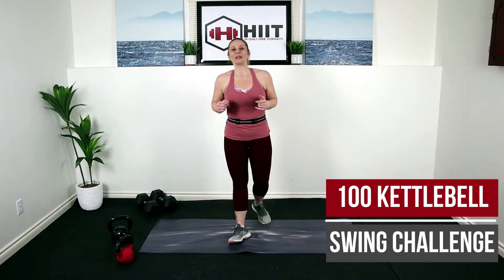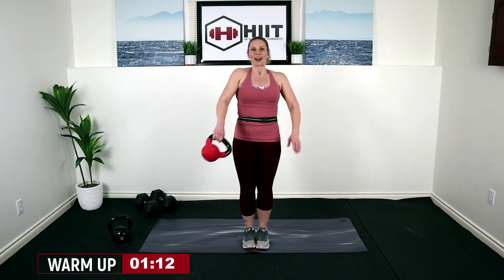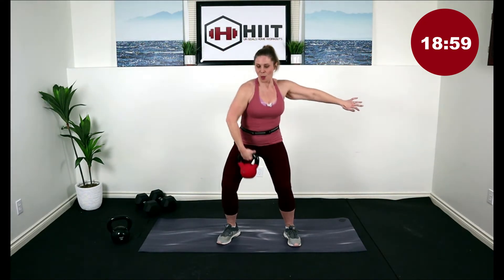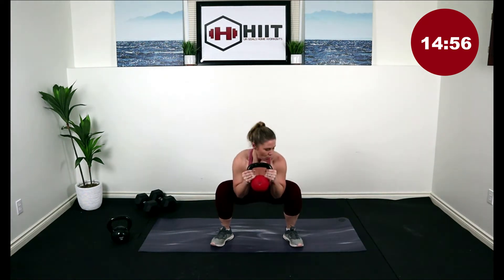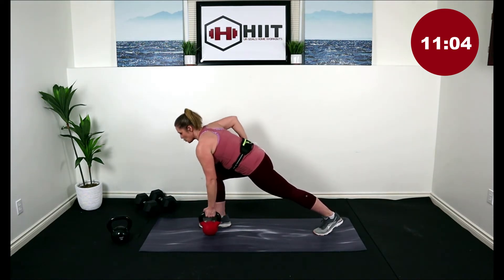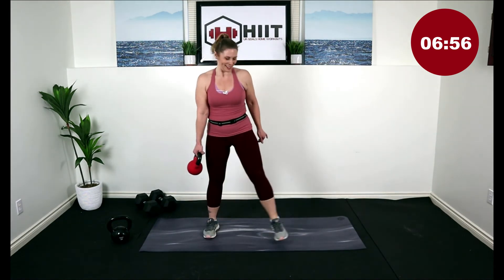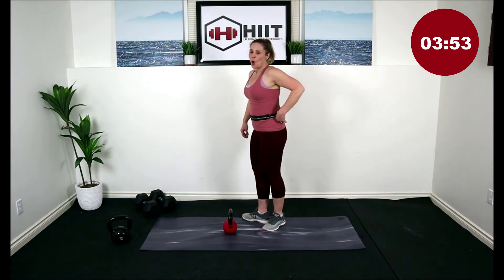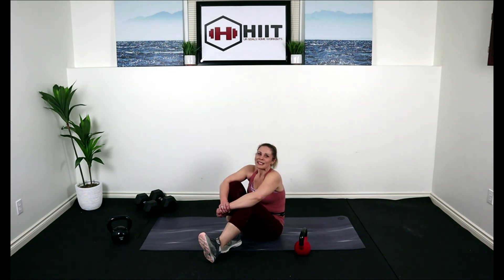Kettlebell Workout for BEGINNERS - Fat Loss // Muscle Toning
A 25 Minute FULL BODY Kettlebell HIIT workout designed for fat loss and muscle toning.  Throughout this FUN, low impact, high intensity workout, you'll complete a total of 100 Kettlebell swings -- sure to get your heart pumping.  You need a single Kettlebell or dumbbell and a mat for today's session.

Workout Format
4.5 Minute Warm Up  00:56
Circuit A
20 Kettlebell Swings  6:16
10 Kettlebell Clean & Press R  8:00
10 Kettlebell Clean & Press L
10 Romanian Kettlebell Deadlift  10:09

Circuit B
20 Kettlebell Swings
10 Kettlebell Goblet Squats 12:10
10 Kettlebell Curtsy Squat  R 13:36
10 Kettlebell Curtsy Squat L

Circuit C
20 Kettlebell Swings
15 Split Stance Kettlebell Row R  15:41
15 Split Stance Kettlebell Row L
10 Staggered Kettlebell Push Ups  15:21

Circuit D
20 x  Kettlebell Swings
10 x Kettlebell Lateral Lunge R  19:51
10 x Kettlebell Lateral Lunge L
20 x Glute Bridge with Kettlebell Press 21:34

Circuit E
20 x Kettlebell Swings
20 x Kettlebell Sit up to toe touch  24:37
15 x Kettlebell Skull Crushers 25:06
10 x Kettlebell Russian Twist 26:32